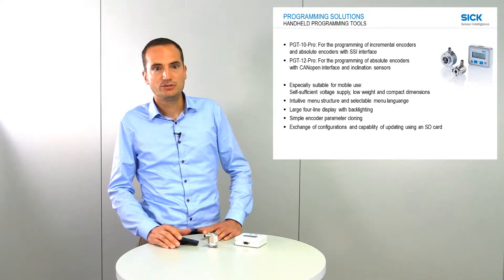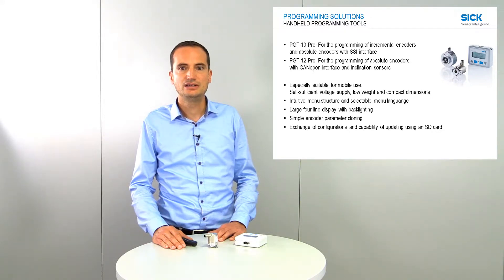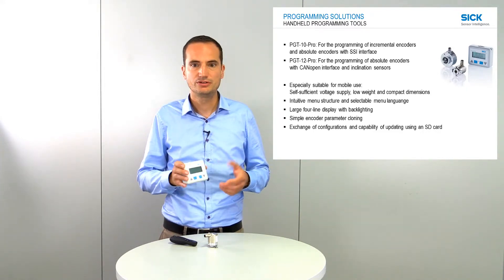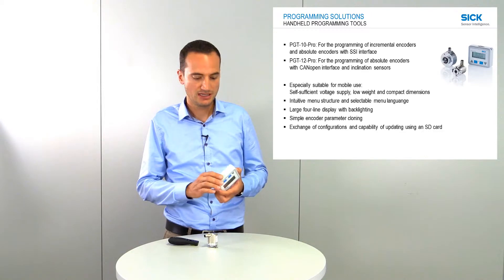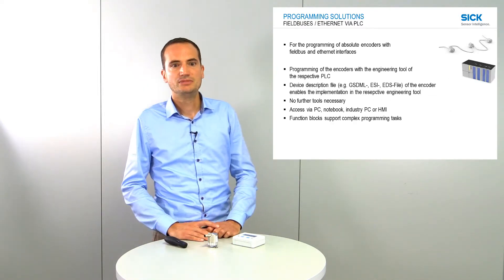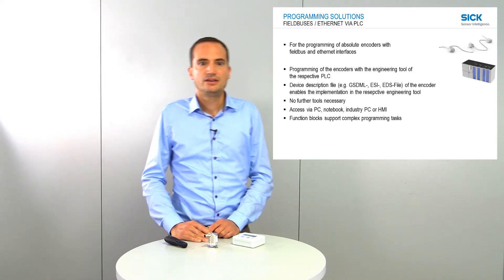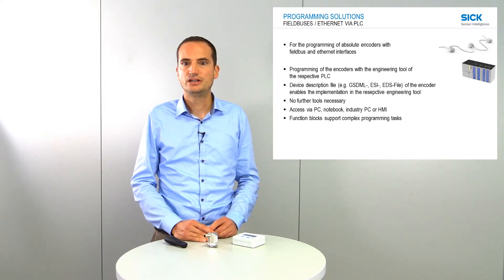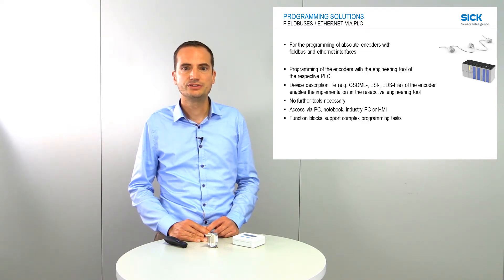Additional Encoder Functions Part (2/14) Programming solutions | SICK AG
This video provides an overview about the different solutions and tools that can be used to program SICK incremental and absolute encoders.